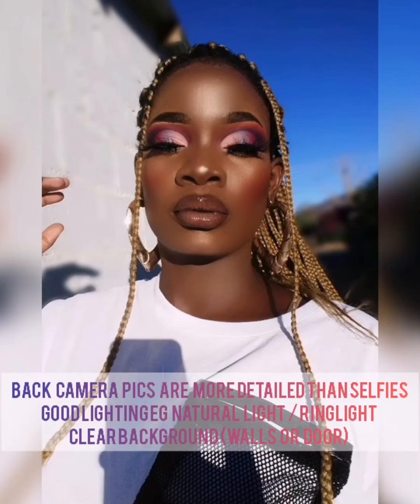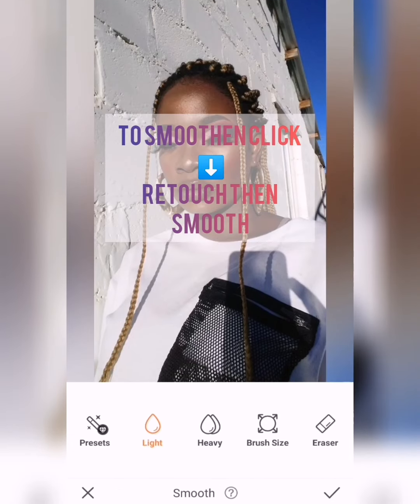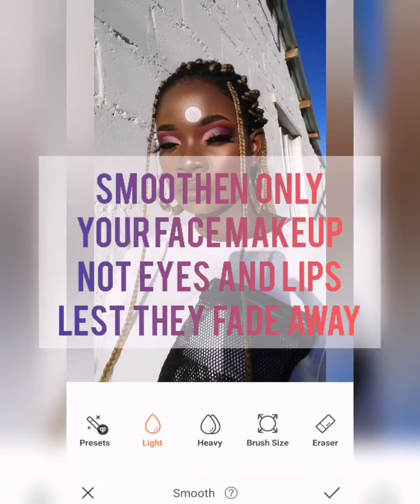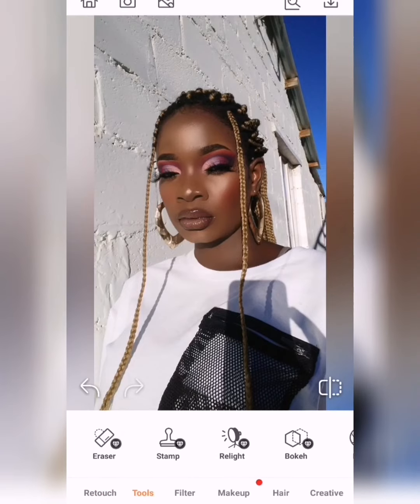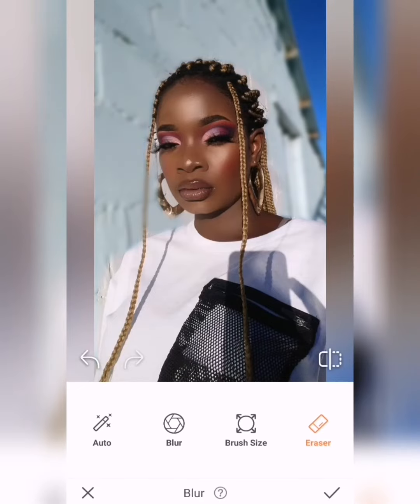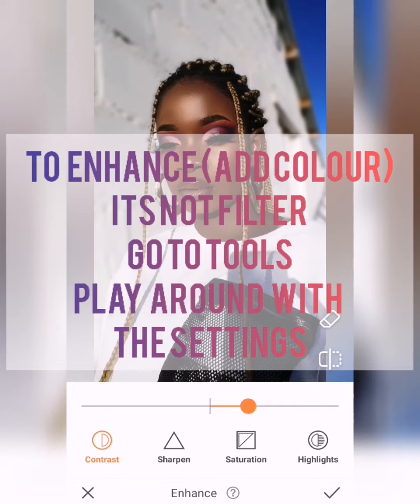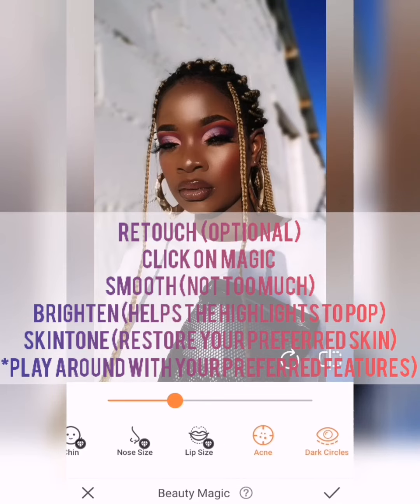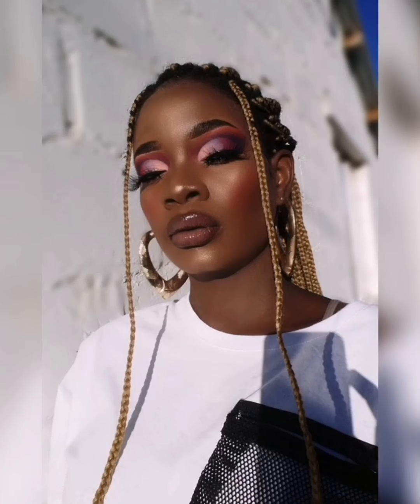HOW TO EDIT FLAWLESS PICS WITH AIBRUSH.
Highly requested Video. Learn how to edit your pics like a pro with Airbrush app.
Song Chest Pains by Splits Loui.